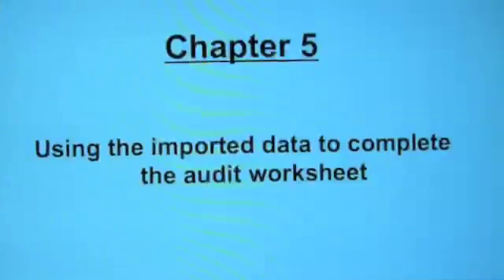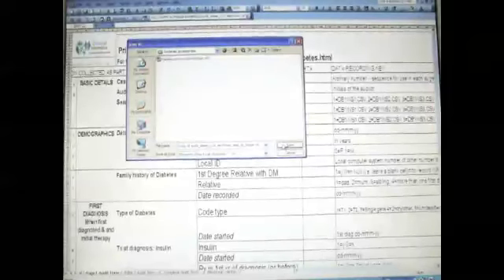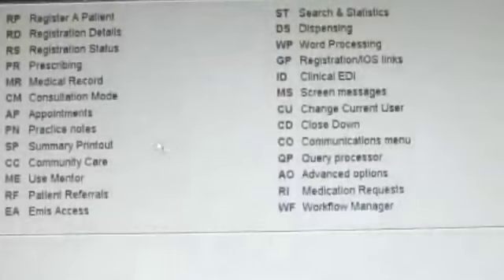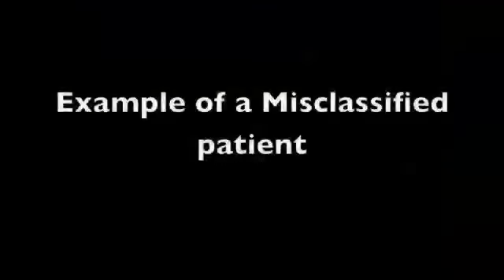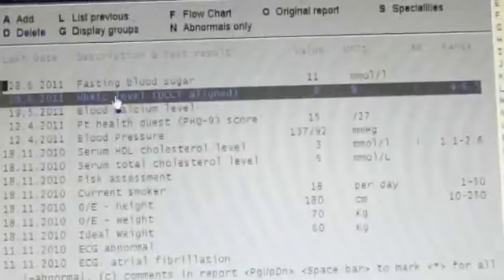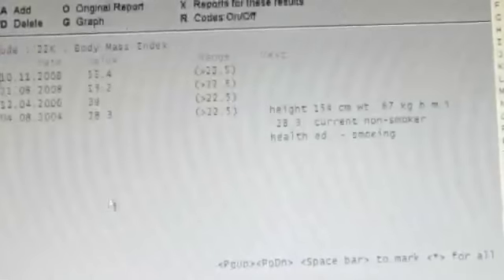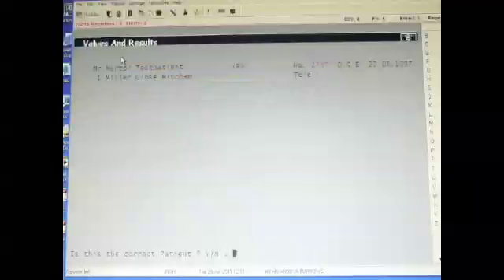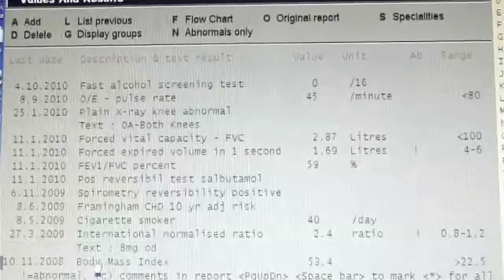3Ms Diabetes Chapter 5v2.mp4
Classification of Diabetes
Self Audit Toolkit
Chapter 5